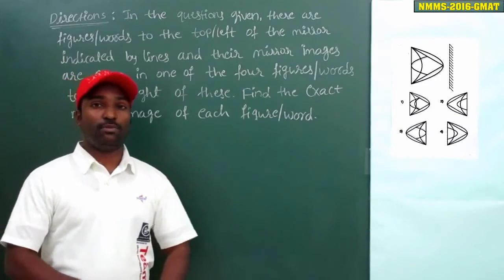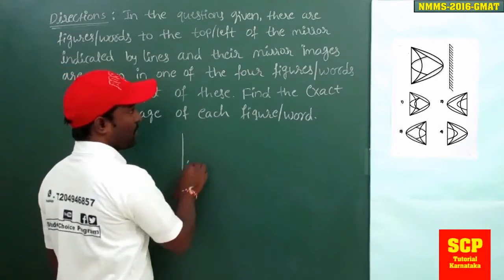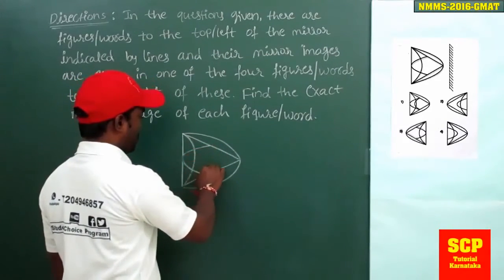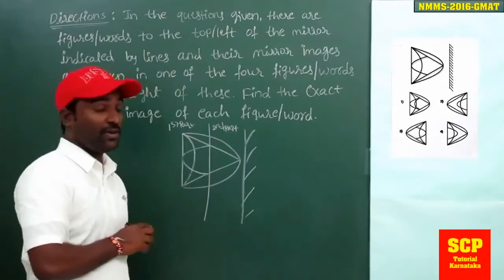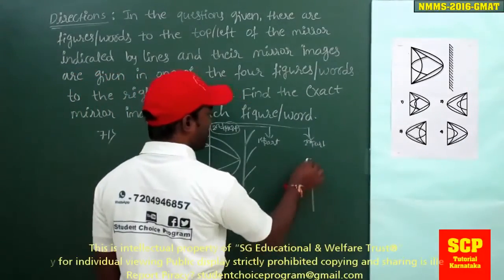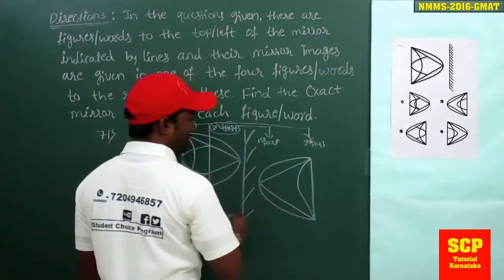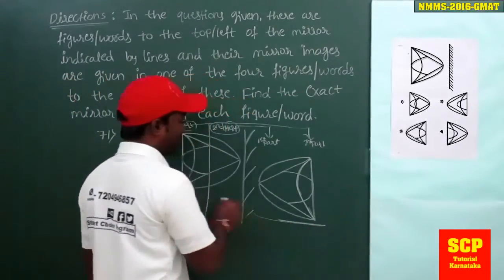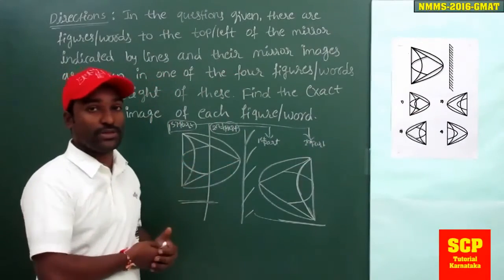Q.No-71-NMMS-2016 Question Paper-Karanataka State Exam Paper